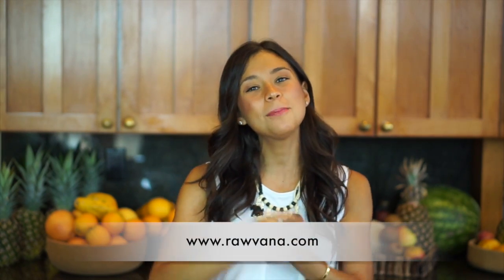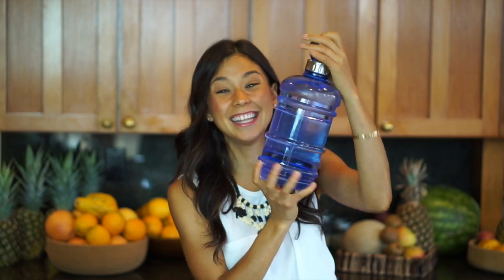Detox Symptoms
2.
 to receive your shopping list and daily meal plans and exercise routines directly to your inbox in the next days!

4 Tips to Start a Healthy Lifestyle:
1. Throw away all tempting food from your home
2. Fill your house with fruits and veggies
3. Get the proper gadgets in order to succeed:
High-Speed Blender

Juice Extractor

Food Processor